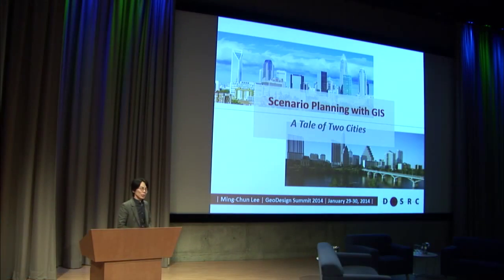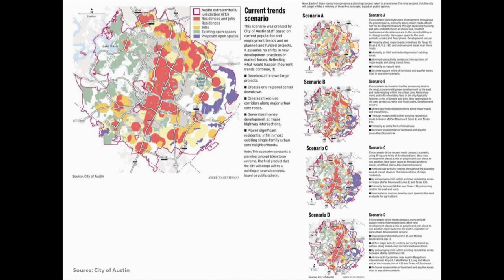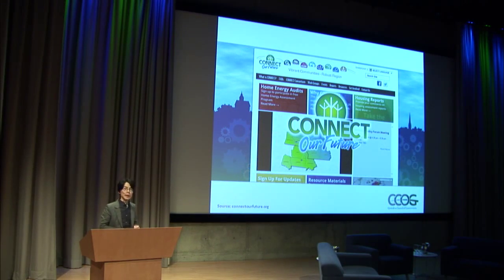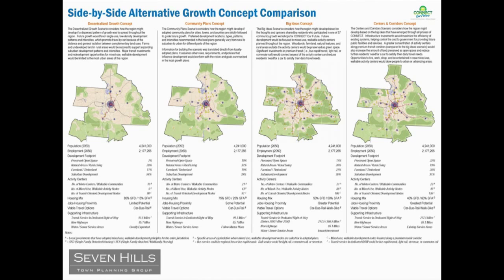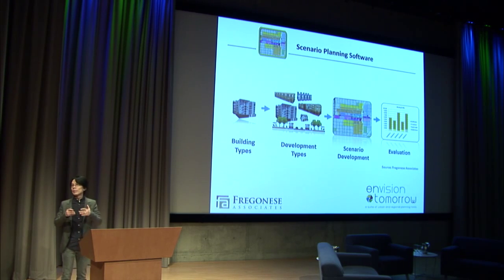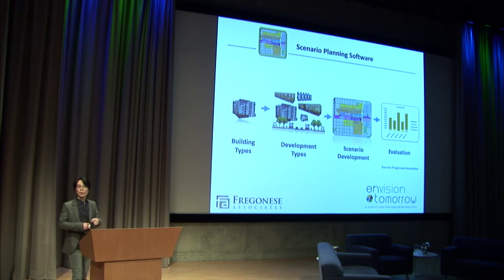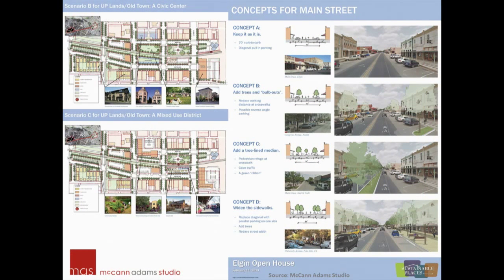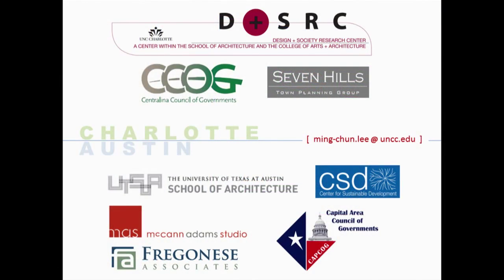Scenario Planning with GIS -- A Tale of Two Cities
Ming-Chun Lee, University of North Carolina at Charlotte, presents two regional planning efforts that used GIS-based analytic tools to conduct long range scenario planning. Topics include CommunityViz, Envision Tomorrow, Esri CityEngine, 3D GIS, place making, public participation.